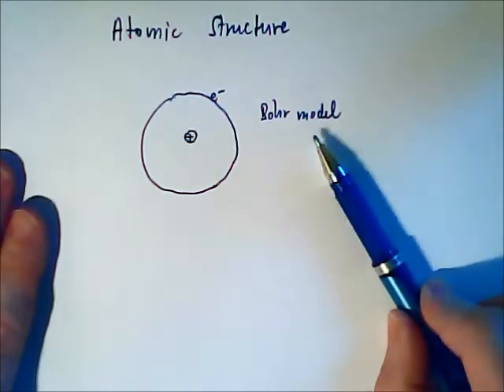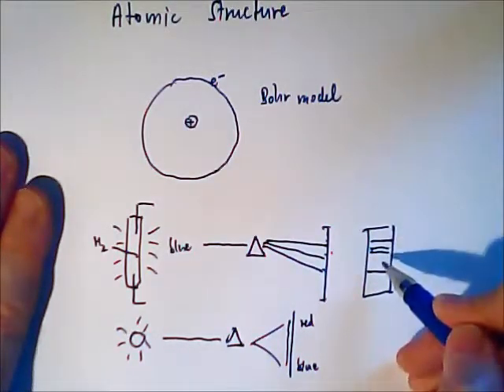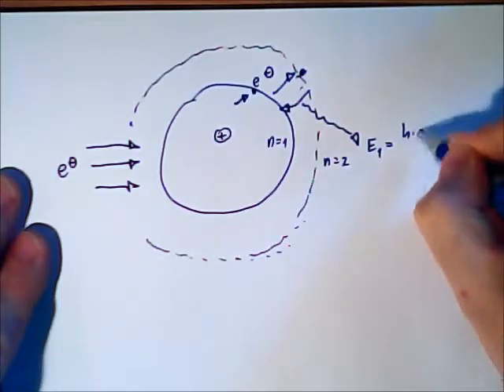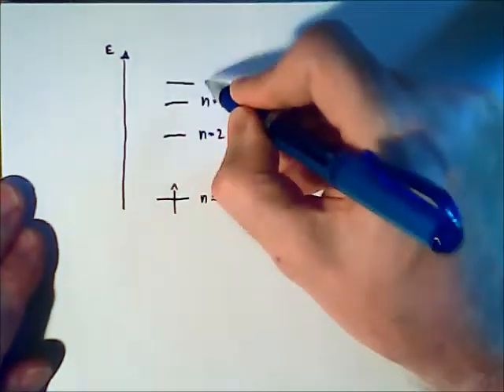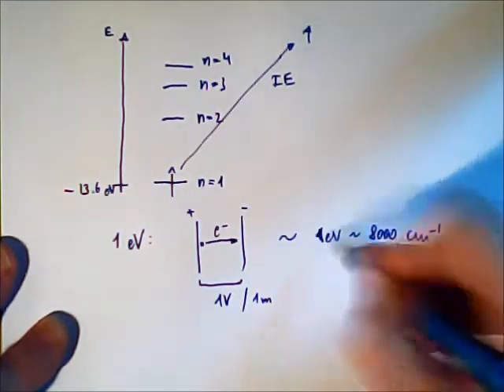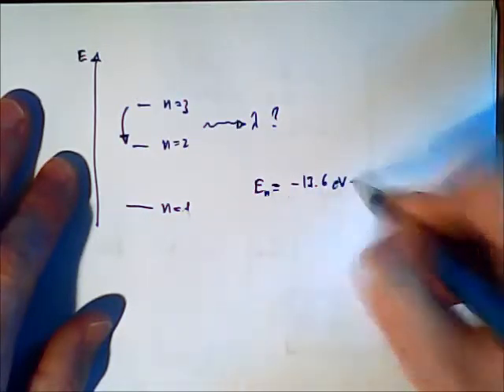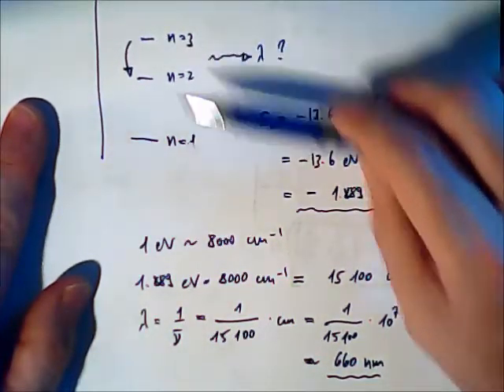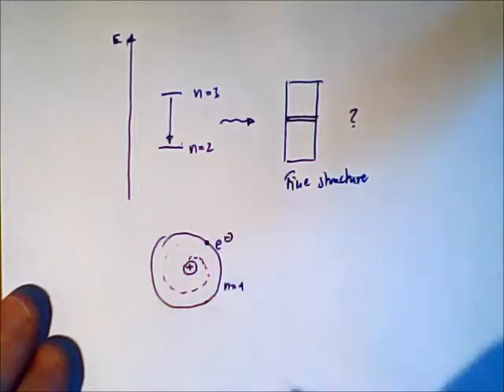Info from Dr.Chris - Atomic Structure Part 2 (Bohr model)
Bohr Atom Model - how are electrons organized in an atom